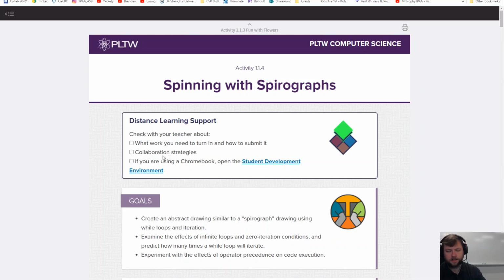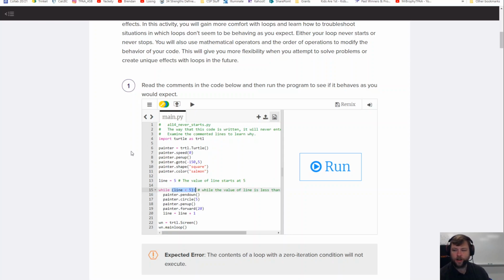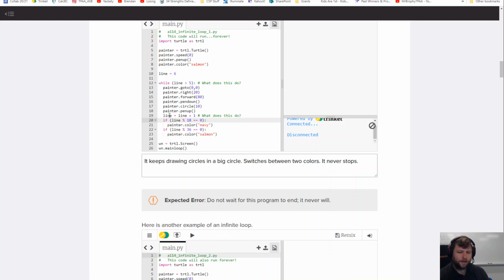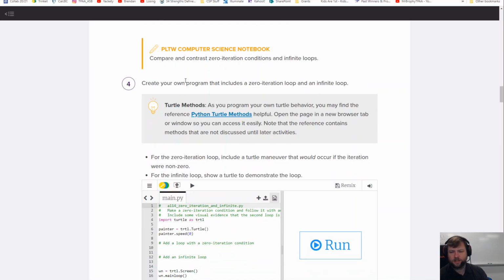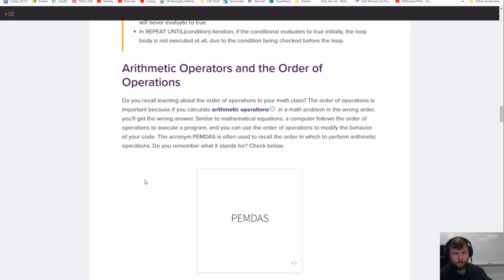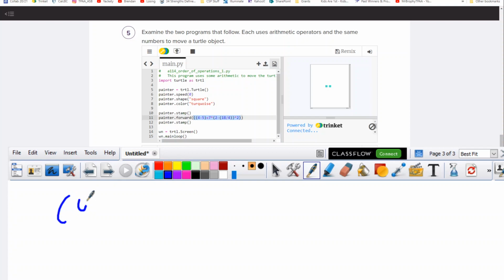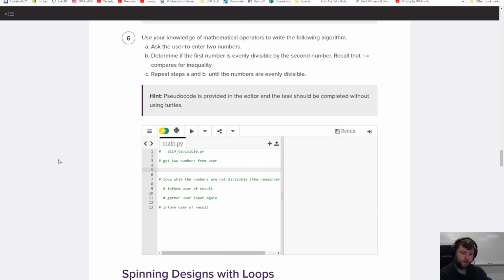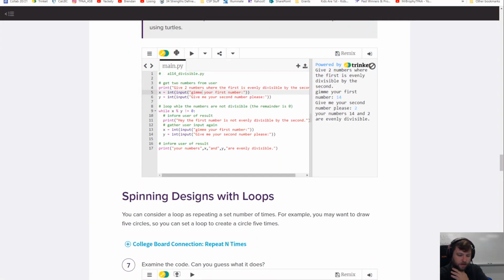CSP 1.1.4 | Part 1 of 2 | Computer Science Principles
This is the beginning through the order of operations part. So until the end of step 6. It took longer to explain than I thought but I did a lot of order of operations details. If you know order of operations well you can skip lots of this, but still try to make the program in step 6 and check your answer with my result.